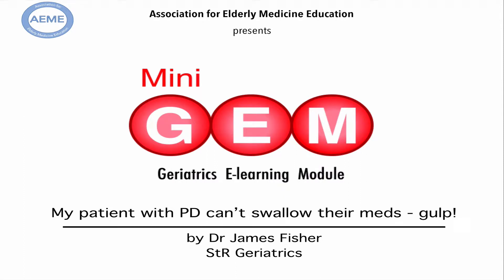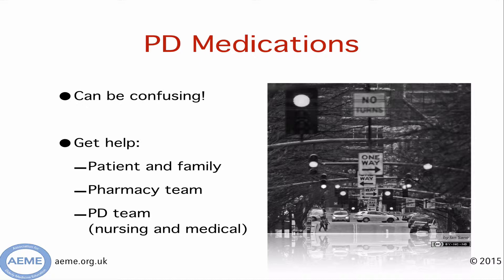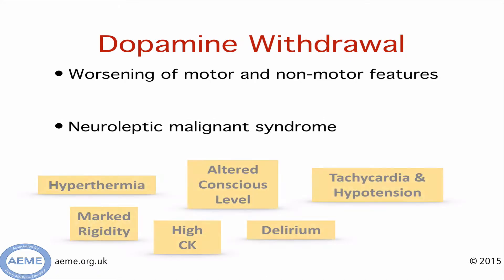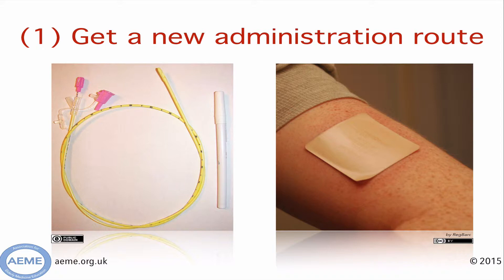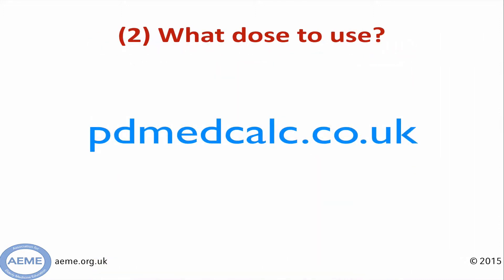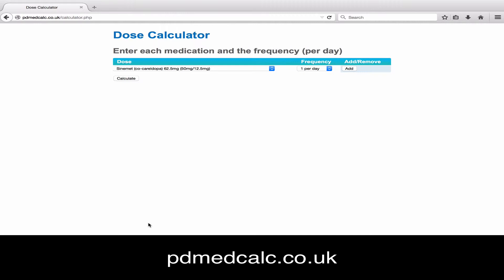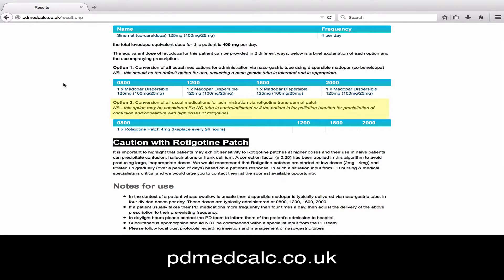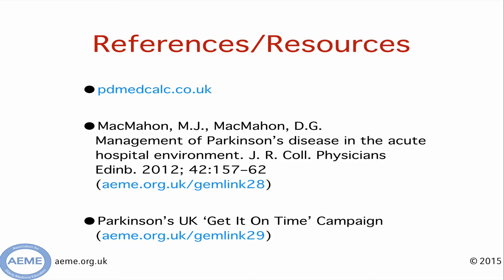My Patient With PD Can't Swallow Their Meds - Gulp!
Ever found yourself wondering how to manage essential dopaminergic medications in patients with Parkinson’s Disease who can’t swallow? Wonder no more, as Dr James Fisher guides you through the basic principles, and introduces a free online tool to aid clinical decision-making.